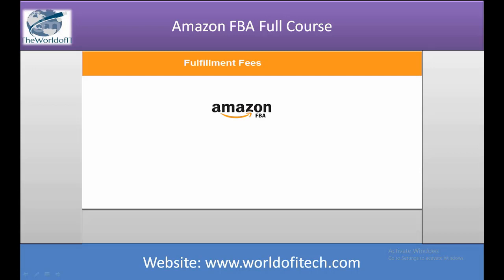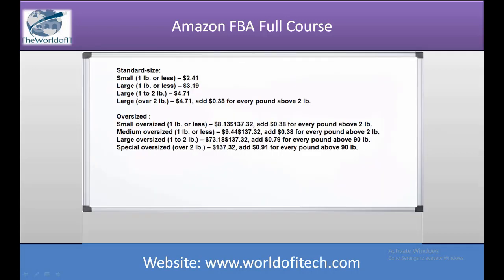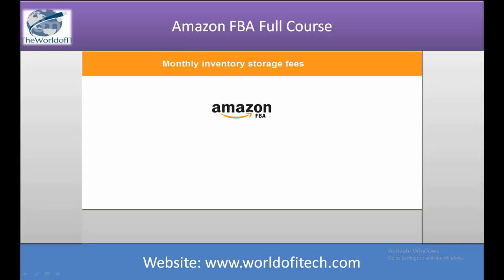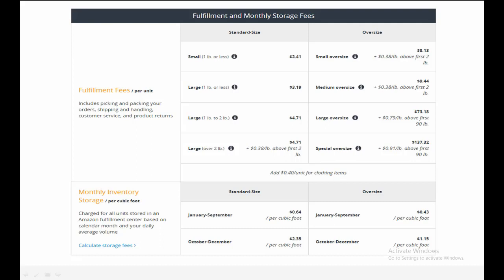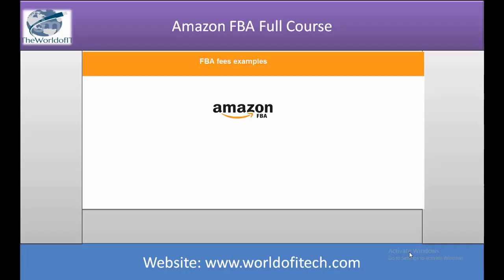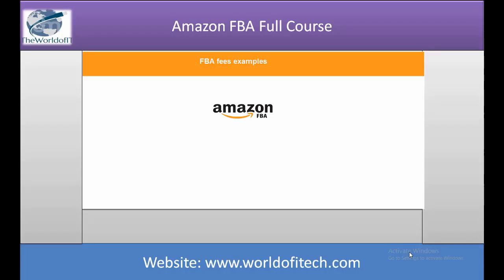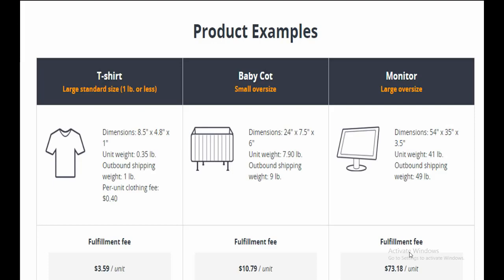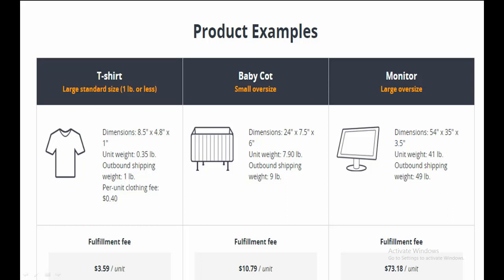Lecture 011- Amazon FBA calculator | Free Amazon FBA Course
I hope everyone will be fine and enjoying our Free Amazon FBA Course
In This Lecture Trainee, you will Learn About,  Amazon FBA calculator